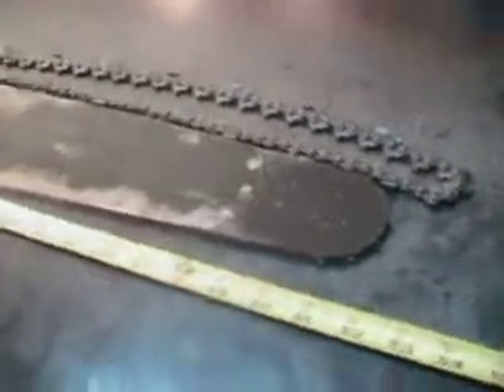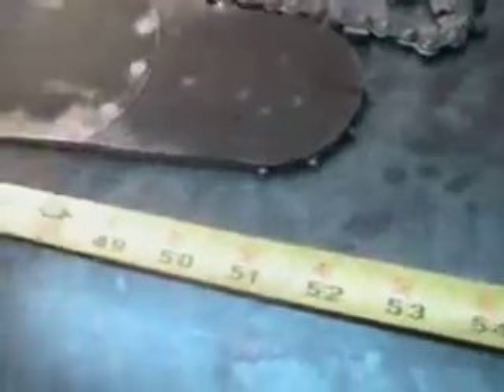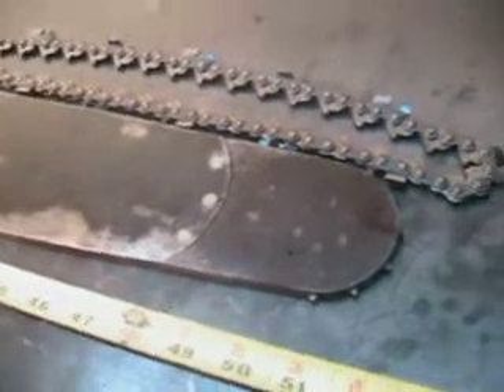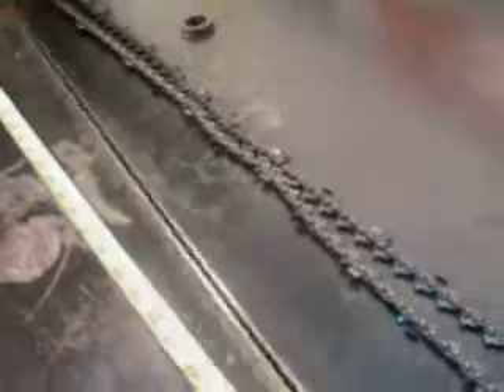The chainsaw guy shop talk 50 inch bar chain McCulloch 125 chainsaw 3 23.AVI